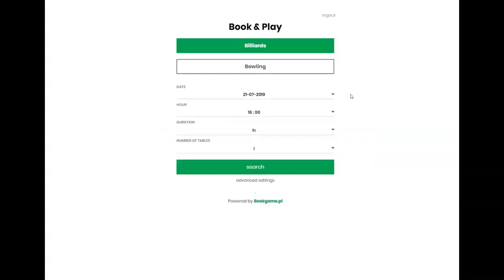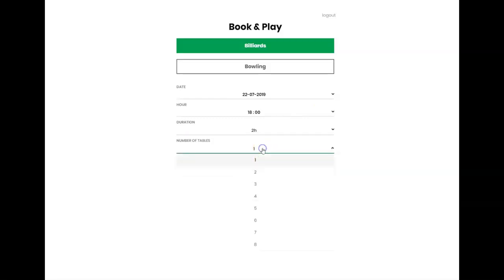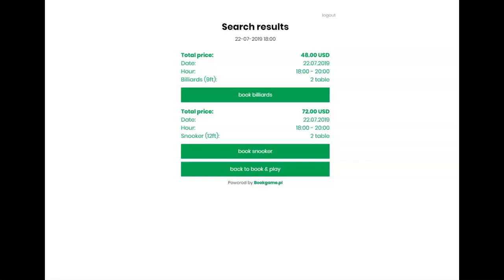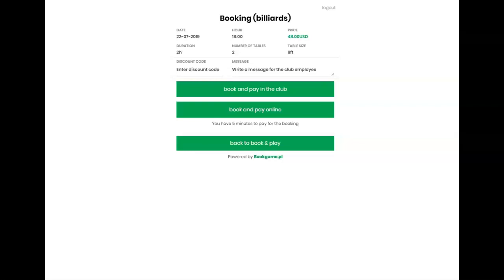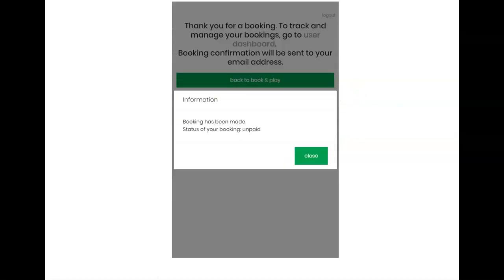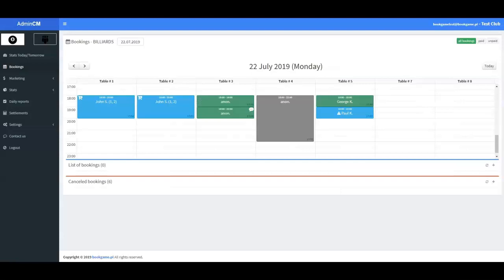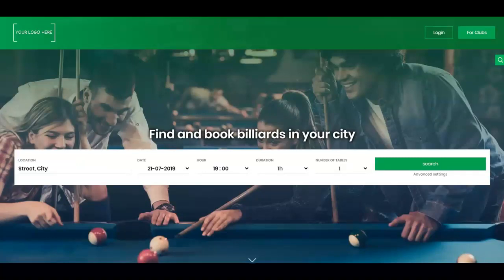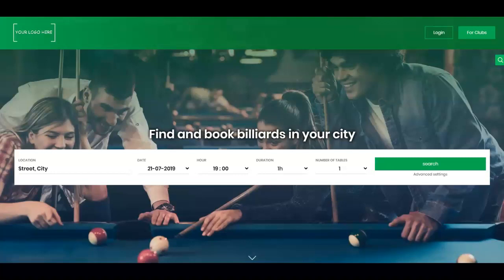Software for Billiard Clubs - Increase your profits!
Thanks to our system, billiard clubs can:
- Accept reservations for pool tables (24/7) and billiard tables
directly through their websites ( or one Portal) or directly via
- Manage all reservations (marketing functions, reports, calendar)
- Remotely control the light above the billiard tables

Our entire system is available through a web browser. - no need to
have your own server!